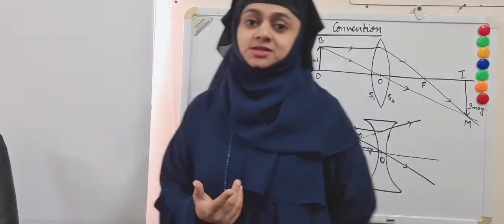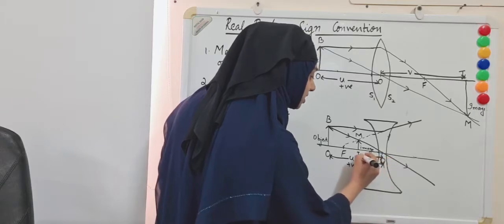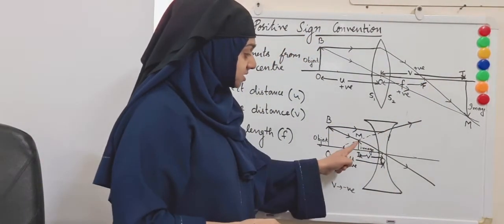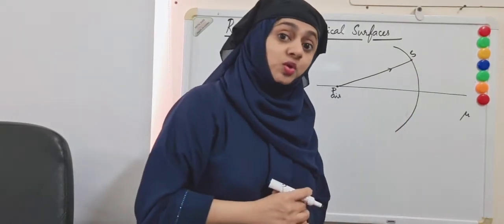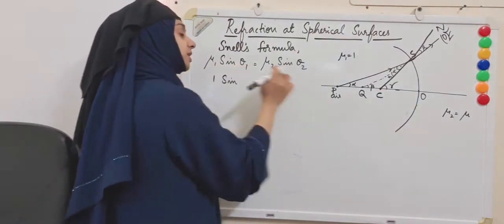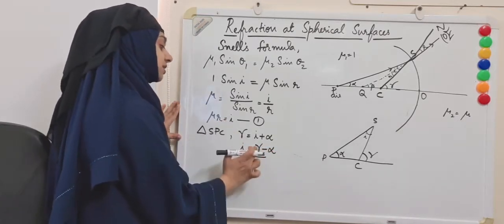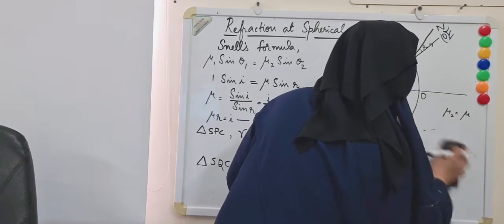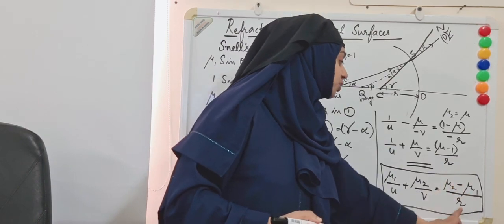7. Sign convention & Refraction at Spherical Surfaces. Ch 6. Geometrical Optics.